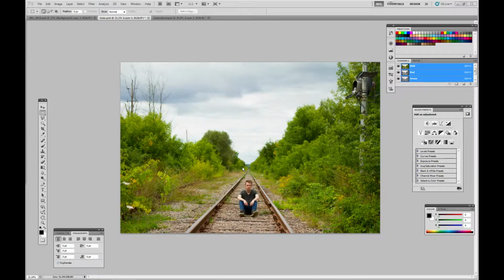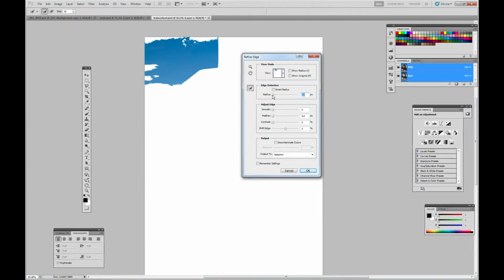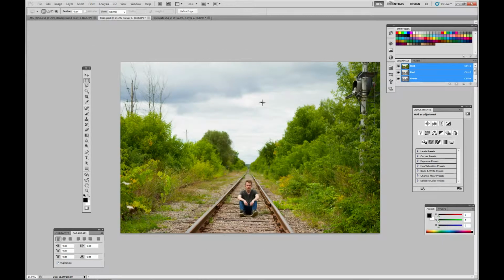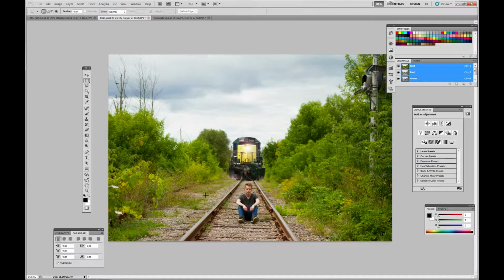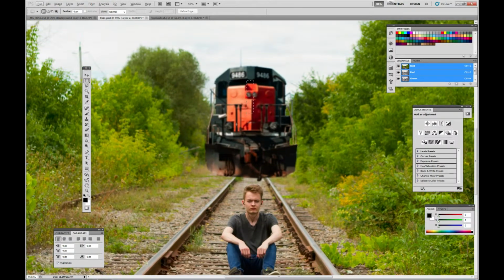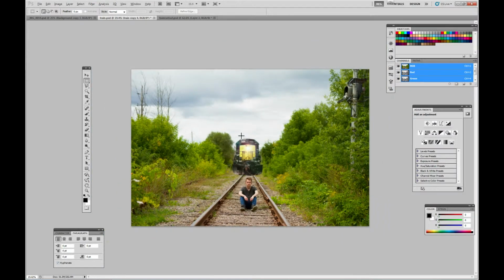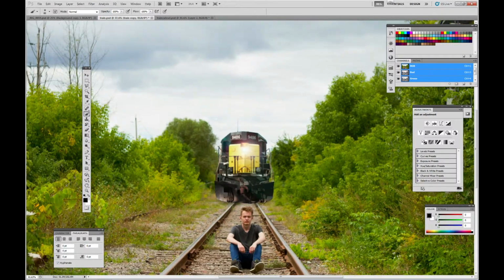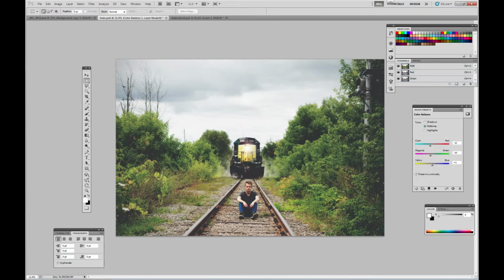Realistically Adding Large Objects to Pictures-Photoshop Tutorial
Today we take a look at realistically adding large objects to an otherwise untouched photo!